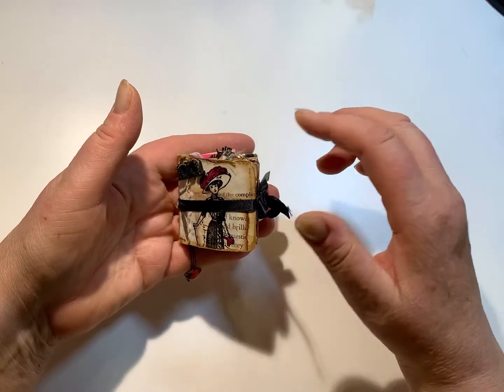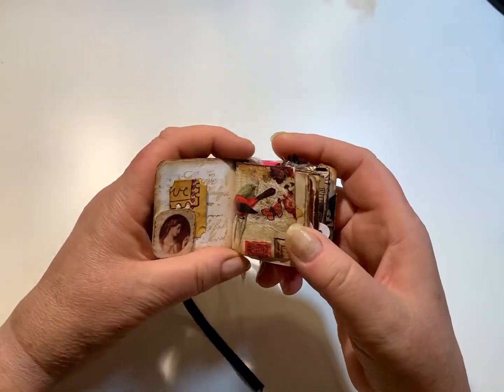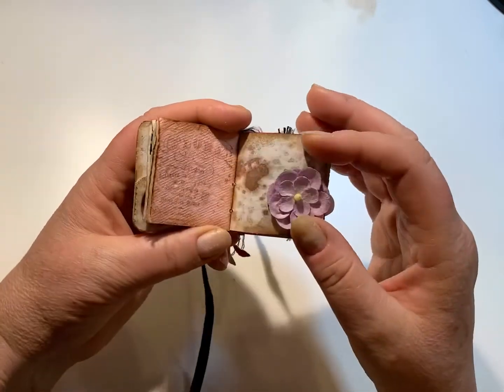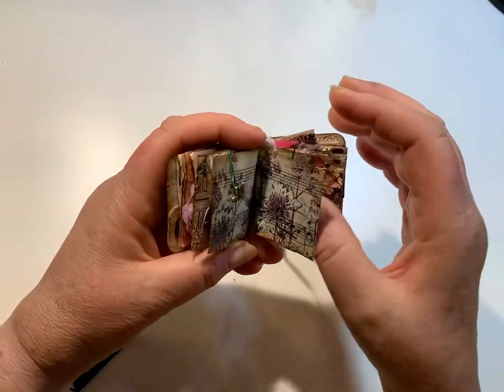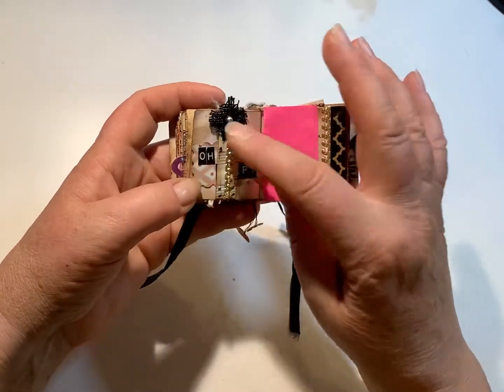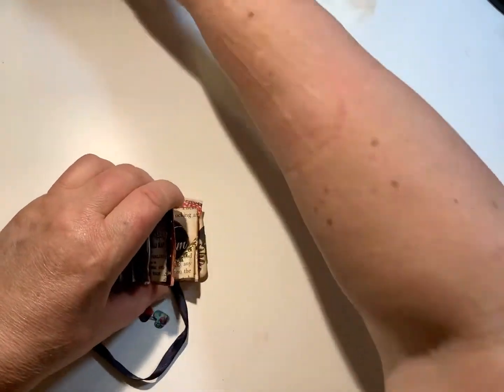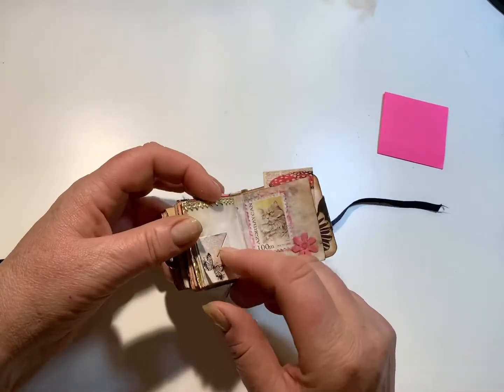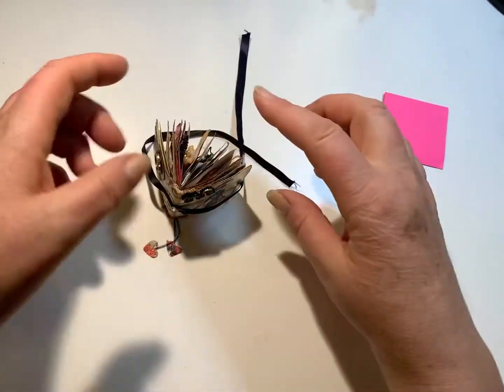5 Min Flip Through Mini Journal & Intro September ALL ABOUT